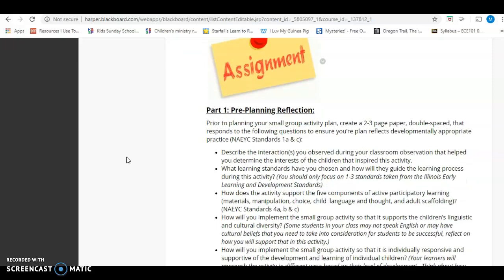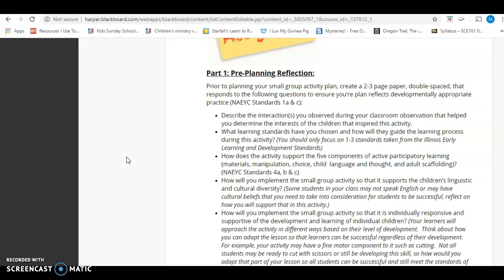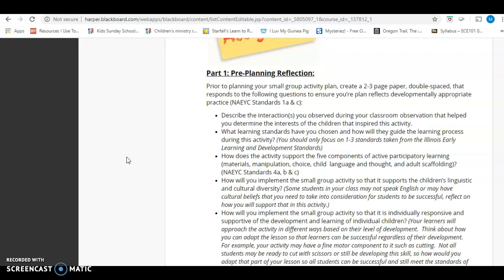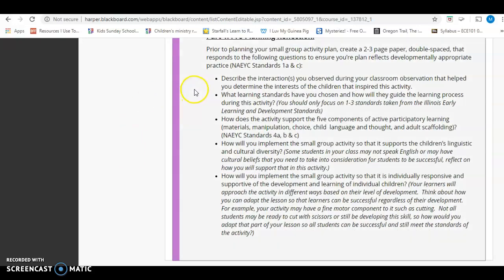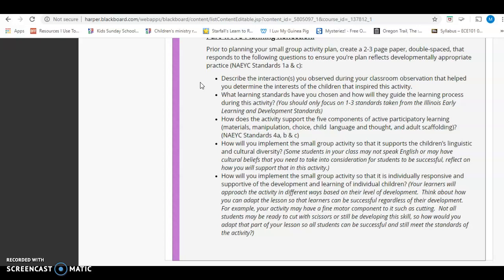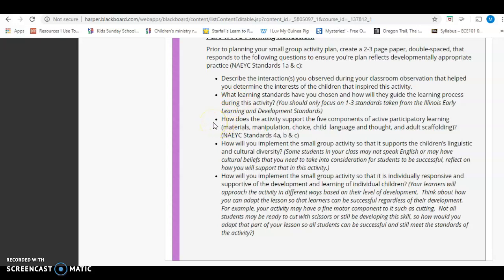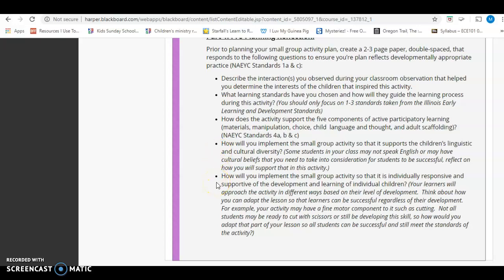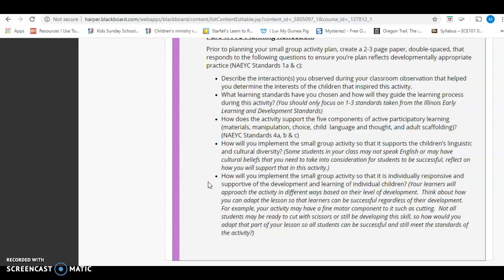ECE 115_Small Group Activity Plan Pre-Planning Reflection